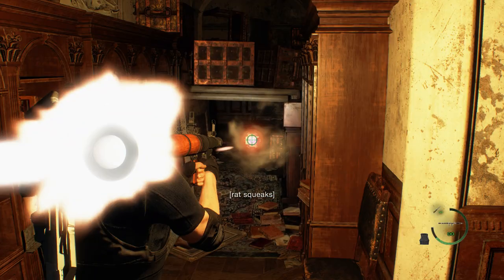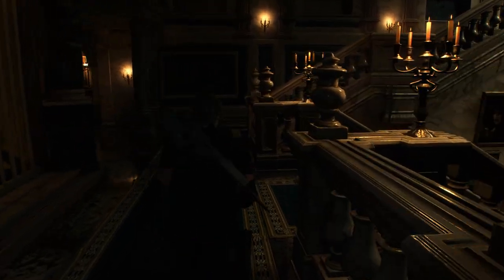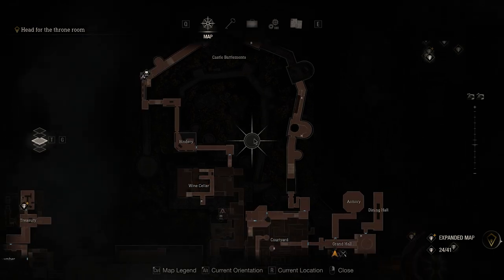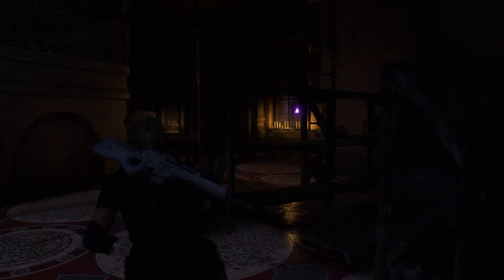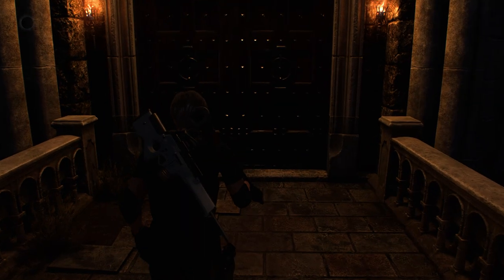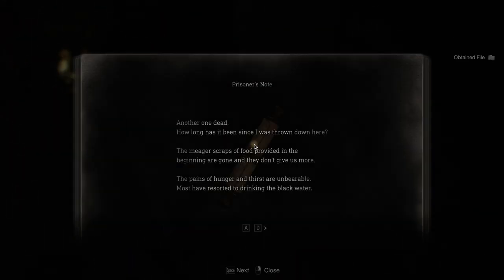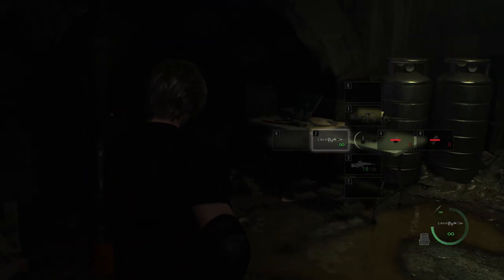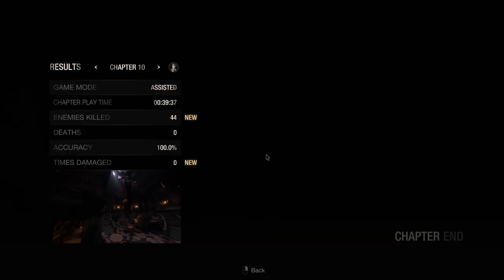Resident Evil 4 Remake Infinite Rocket Launcher Walkthrough Chapter 10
Using the infinite rocket launcher (most powerful weapon in the game). Walkthrough of chapter 10 (The Ballroom) with all the treasures and secrets.
0:00 Chapter begins
1:20 Ashley's treasures
1:38 Merciless Knight
4:34 Treasure - CQBR Assault Rifle
6:49 Treasure - Yellow Diamond
7:06 Treasure - Golden Lynx
15:50 Treasure - Silver Token
16:15 File - Chronicles of Pursuit 1
18:35 Treasure - Ornate Beetle
19:45 Treasure - Ruby
23:37 Dual Garradors
26:01 Throne Room
27:53 The Depths
32:10 File - Prisoner's Note & Treasure - Elegant Crown
34:41 Treasure - Red Beryl
35:01 Clockwork Castellan
36:24 Treasure - Spinel
36:55 File - Emergency Liquid Nitrogen Showers
37:24 File - Chronicles of Pursuit 3
37:45 Treasure - Emerald
37:58 File - Notice About Power Supply
38:17 Verdugo
40:50 Gold Monocle
41:17 Treasure - Yellow Diamond
42:30 Chapter end